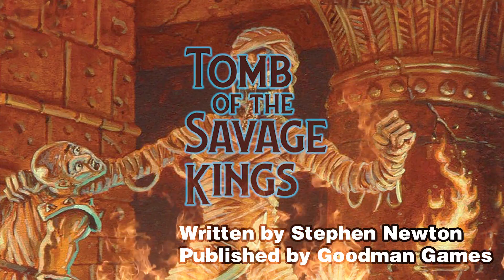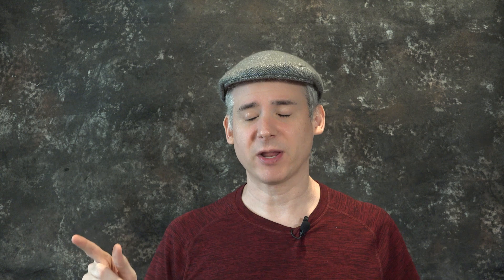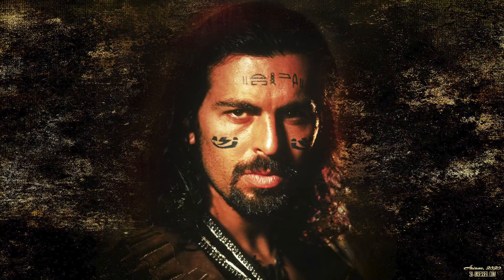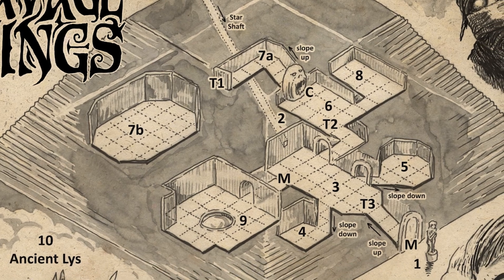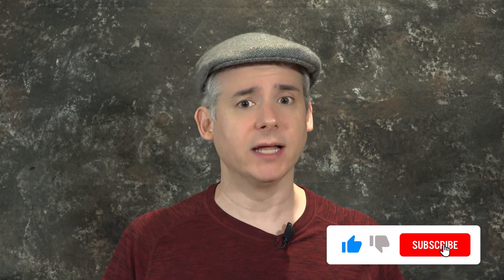Tomb of the Savage Kings - Dungeon Crawl Classics RPG Review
A review of the Dungeon Crawl Classics RPG adventure, Tomb of the Savage Kings, along with some tips on how to run it like a pro! If you're looking for an adventure filled with mummies, traps, tombs, and lots of other Egyptian-themed obstacles, check this adventure out!

⚔️For FREE one shot adventures and the design behind them, check out my

You'll find adventures for all kinds of game systems and genres, ranging from Dungeons & Dragons 5E, Call of Cthulhu, GURPS, and more!

thalcos